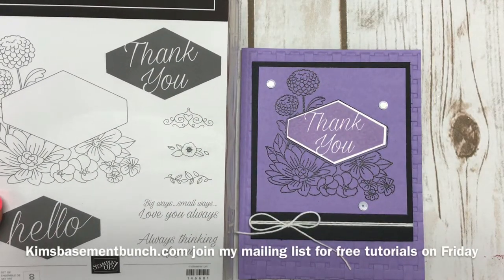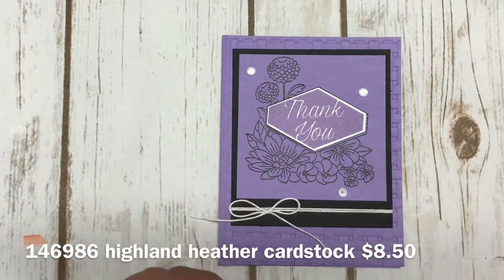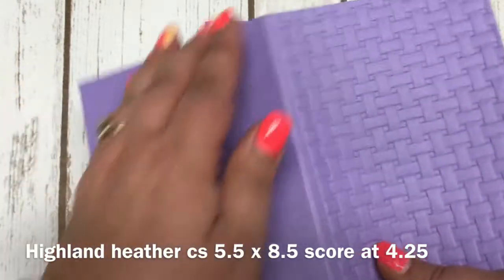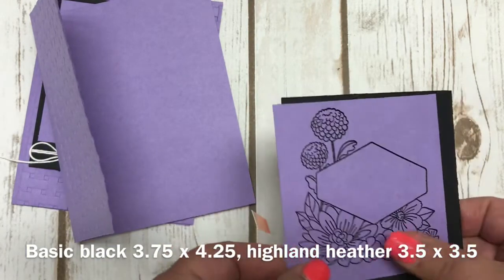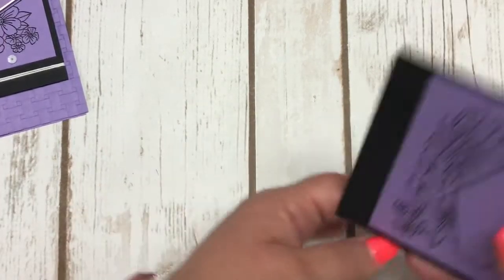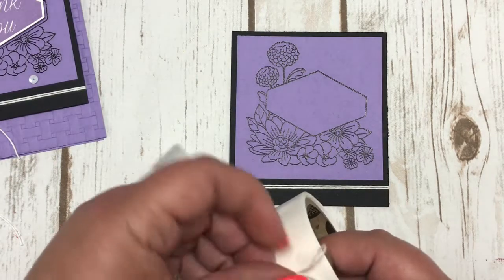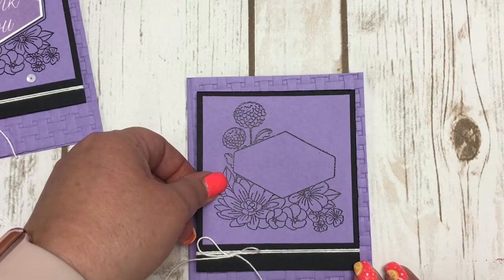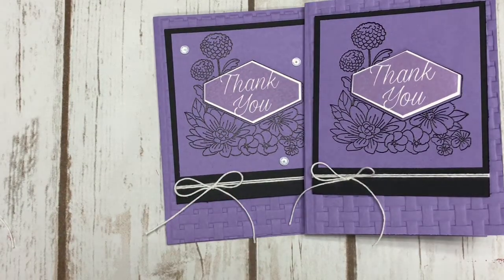Using new color from Stampin' Up! and the Accented Blooms stampset to create a Thank you Card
In this video I use a brand new color of cardstock, Highland Heather, paired with NEW accented Blooms stampset to create a beautiful thank you card.

You can check out my complete blog post regarding this card by clicking